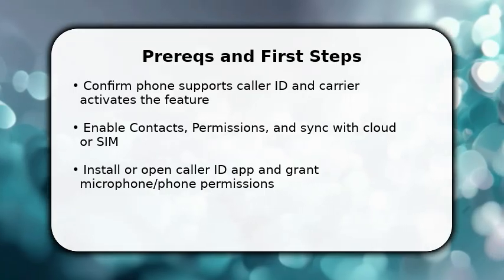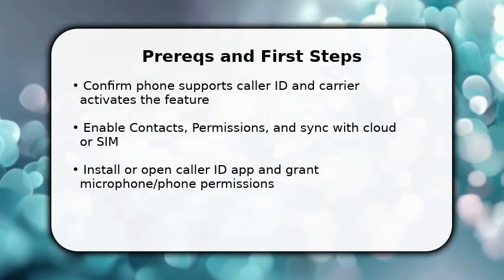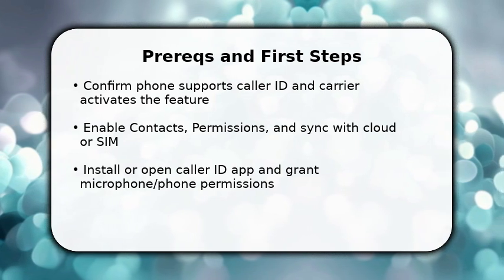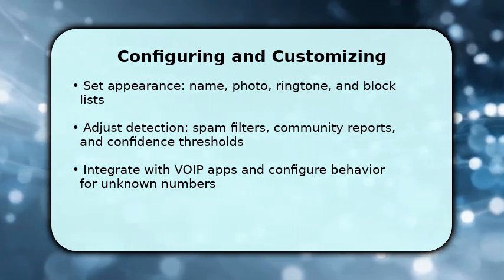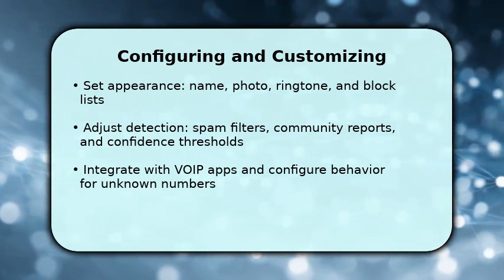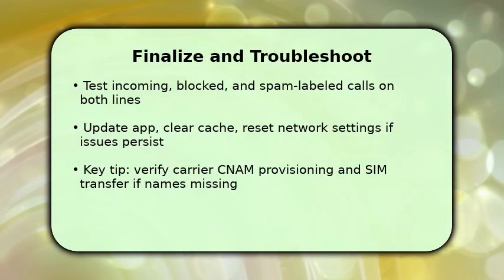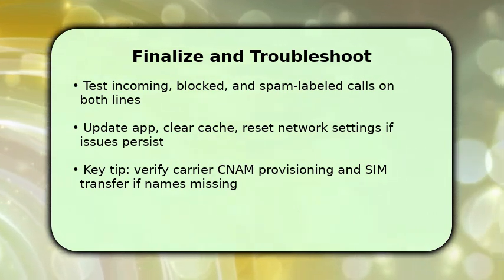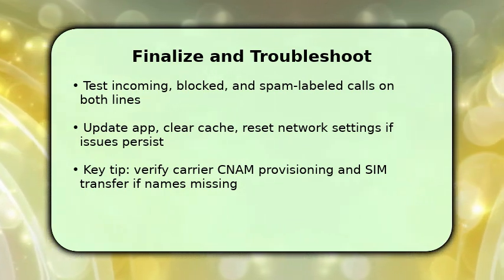How to Use Caller Id (full Guide)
Dive into the comprehensive guide on using Caller ID, featuring step-bythy instructions for setting it up and troubleshooting common issues. Perfect for both smartphone users seeking to identify incoming callers or tech enthusiasts looking to enhance their mobile experience.